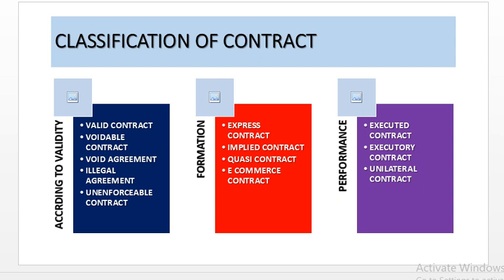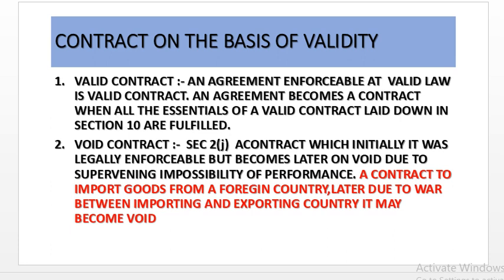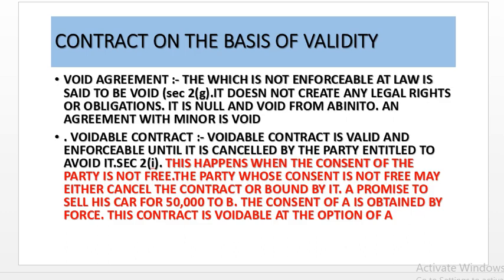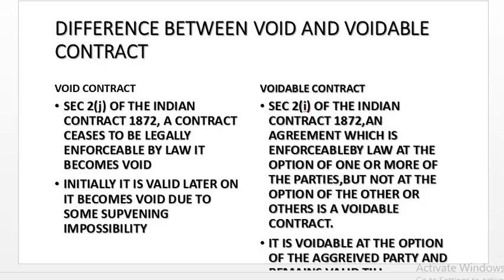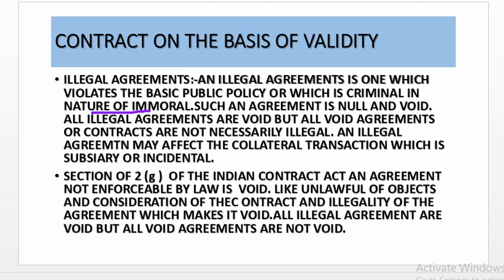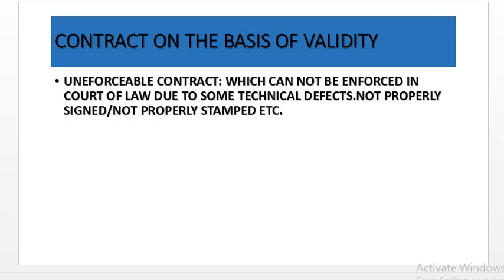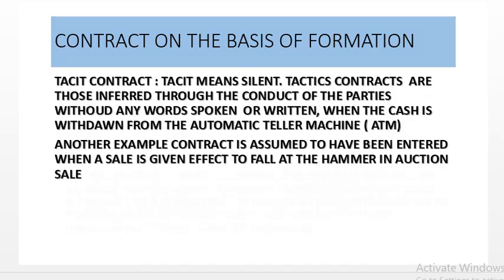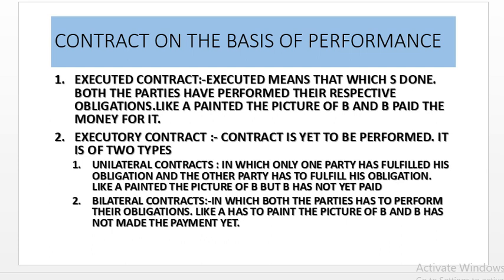TYPES /CLASSIFICATION OF CONTRACT IN ENGLISH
TYPES /CLASSIFICATION OF CONTRACT IN ENGLISH. CONTRACTS COULD BE CLASSIFIED ON THE BASIS OF VALIDITY,FORMATION AND PERFORMANCE.
link for courses at my store at eduCEM app
IT WILL BE COVERING INDIAN CONTRACT ACT 1872,ALSO SYALLABUS OF CA FOUNDATION AND ALSO NEGOTIABLE INSTRUMENTS ACT.
MODE OF TEACHING : LIVE LECTURES,RECORDED LECTURES,DOUBT SESSION
MATERIALS : DESCRIPTIVE NOTES,SUAMMARIZED NOTES AND TEST SERIES